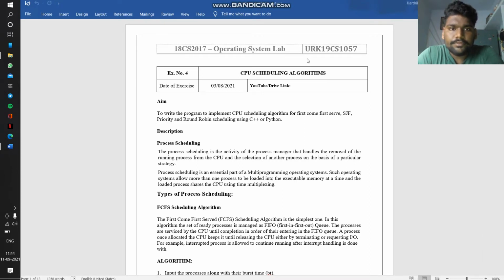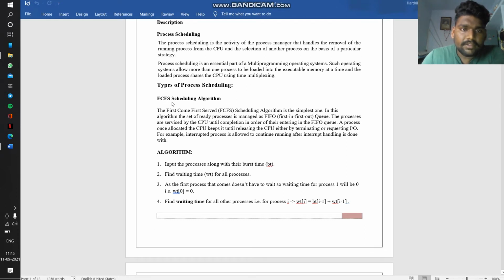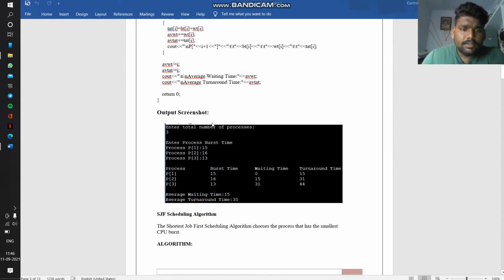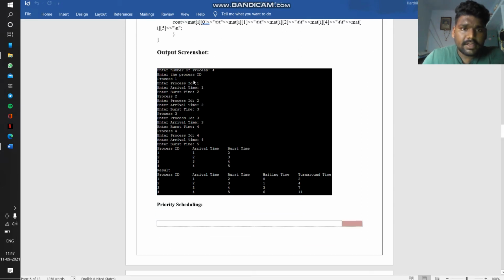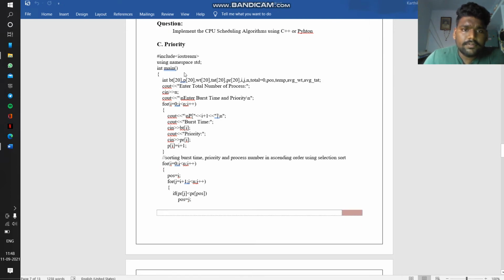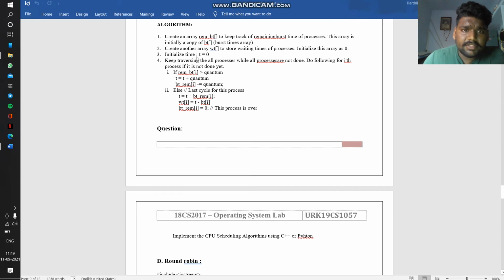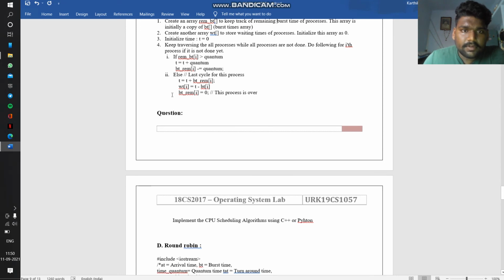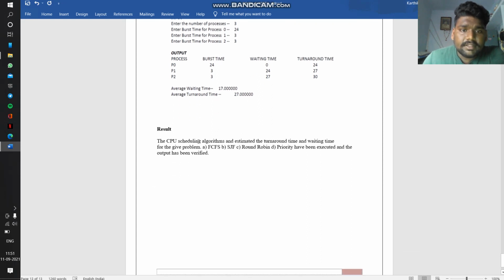OS EX-4_1057